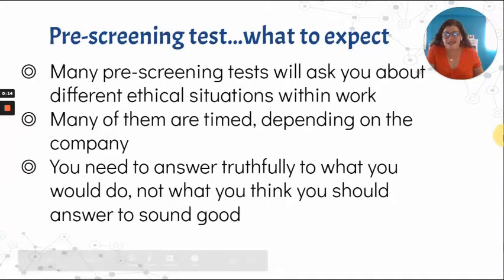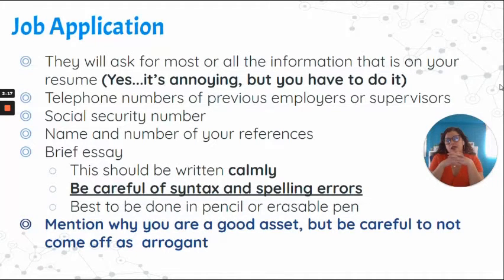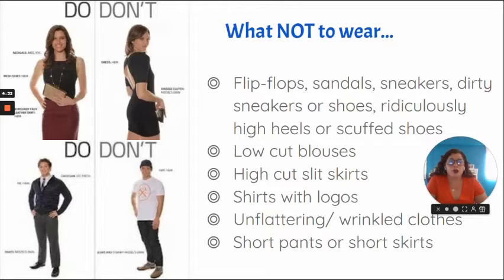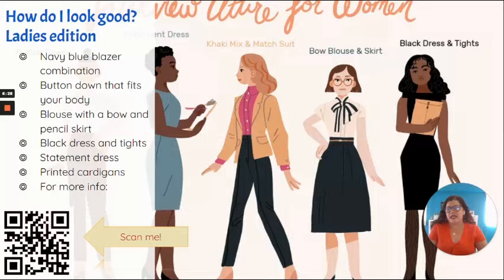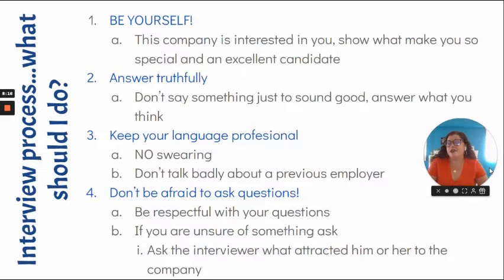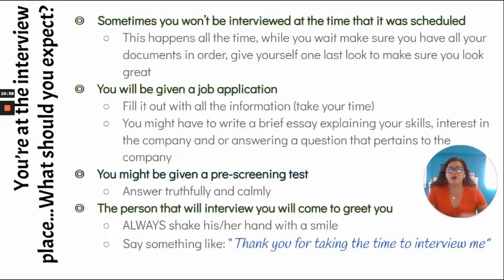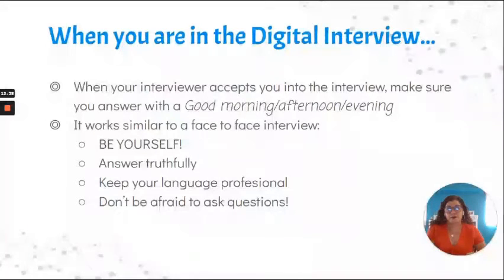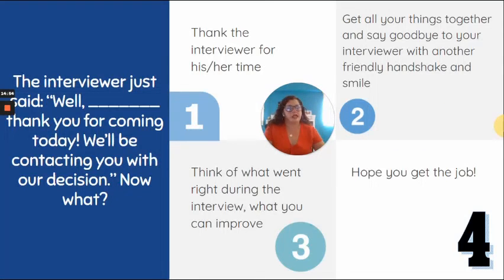Job Applications & the Interview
Now that you have built your resume, now we learn how to dress the part, how to act and what to expect during an interview. Interview outfit examples for men